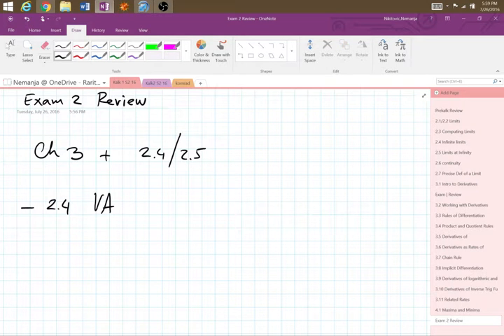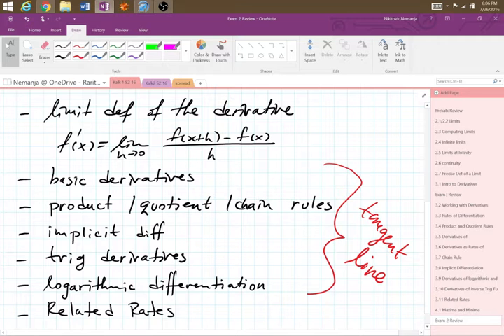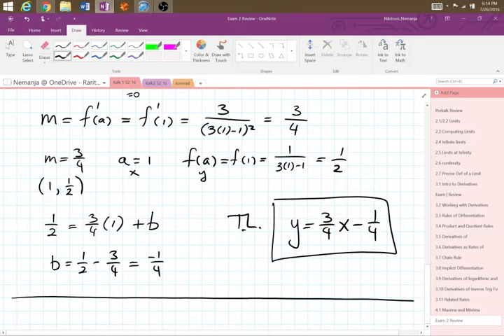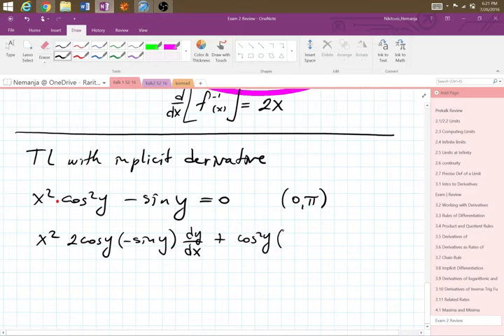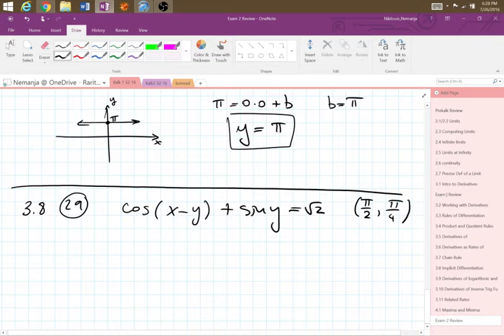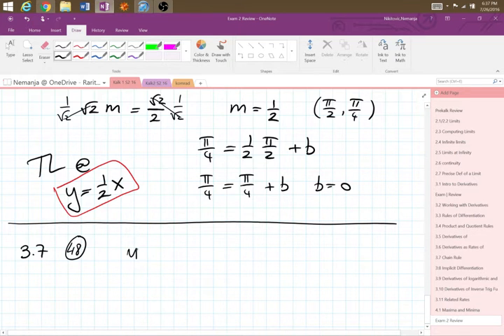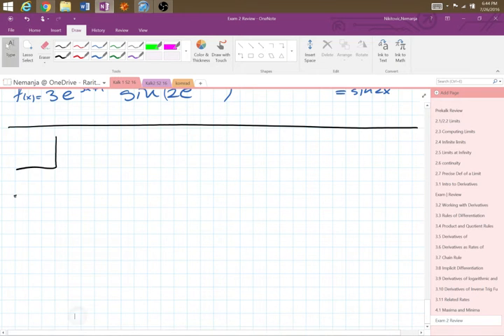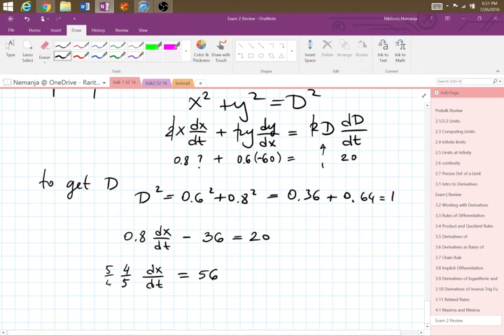Nik's Live Calculus 1 Stream (Exam 2 Review)